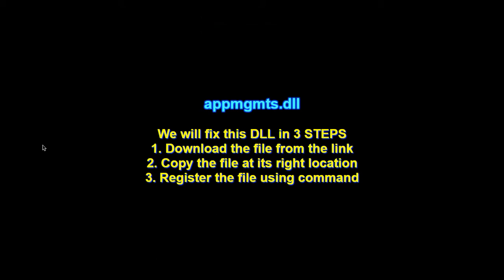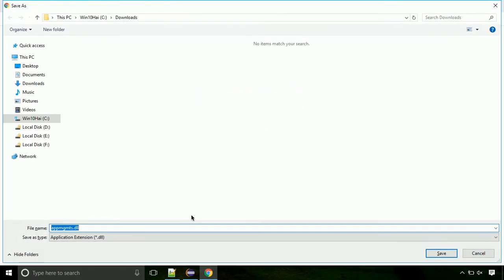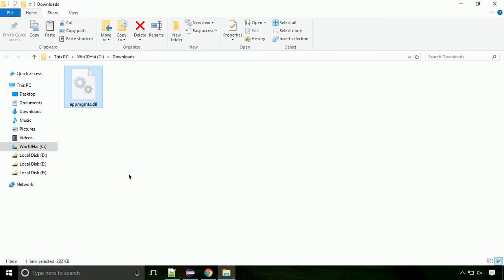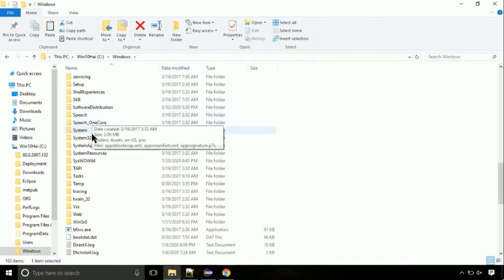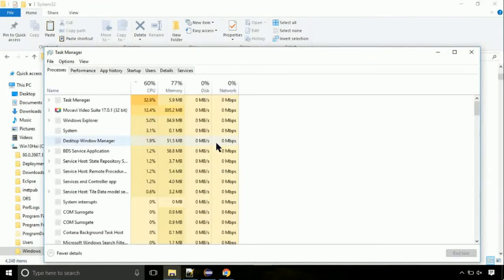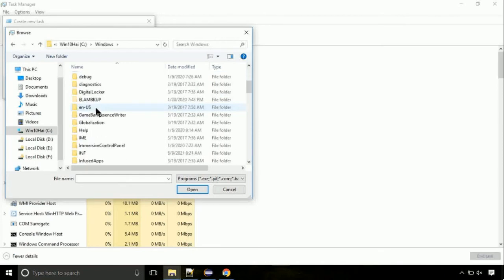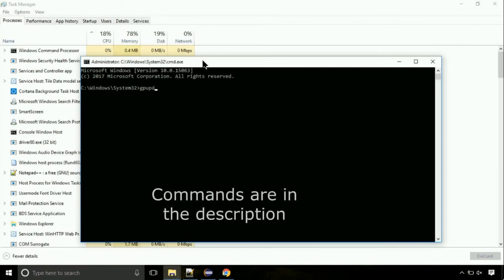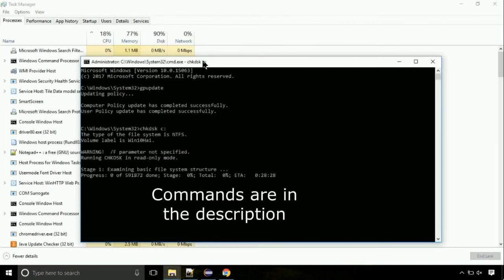appmgmts.dll missing FIXED The program can't start because DLL Missing x64 Bit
1. Operating System with 32 bit / 64 bit
2. Computer Model or Manufacturer
3. Program you are trying to open.

Language : English